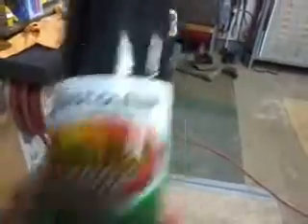updated romping tractor 1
not done yet! got a lot of work coming for me!!!